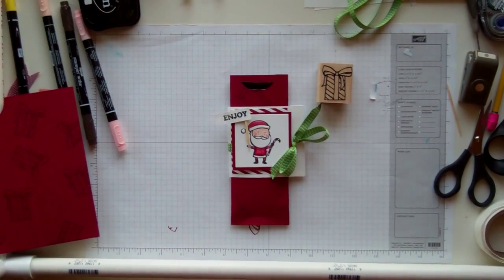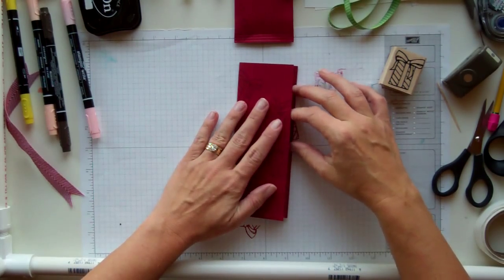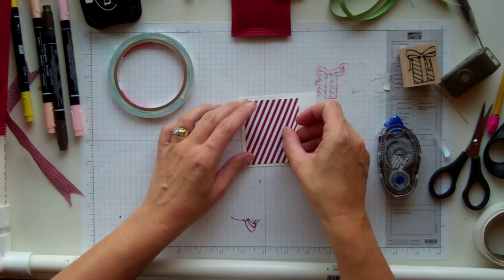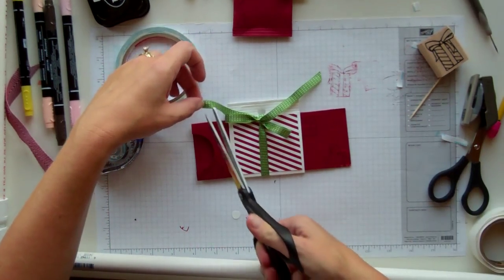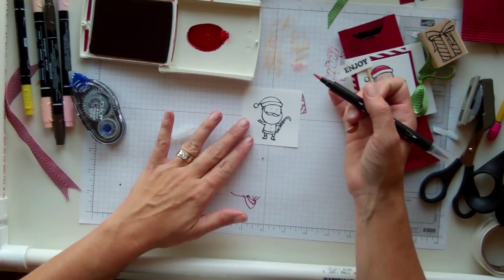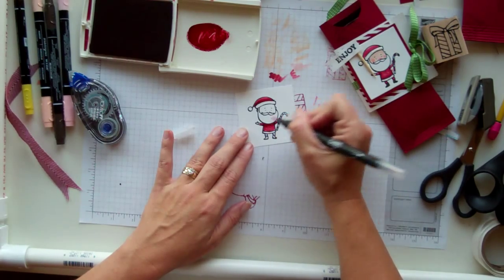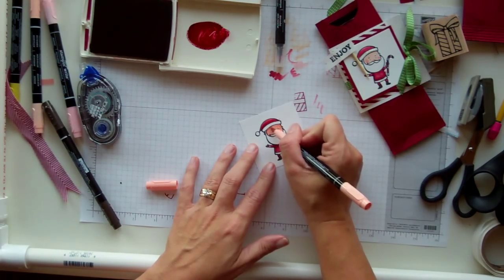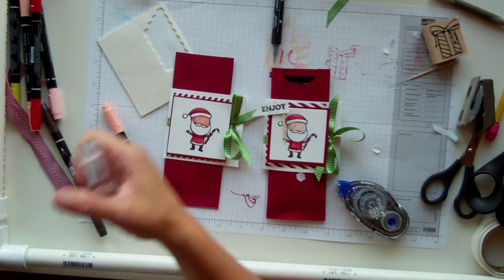Candy Bar Holder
Stamptastic Class #5